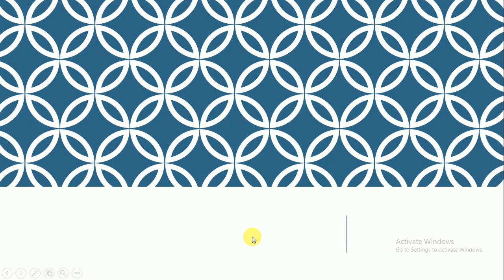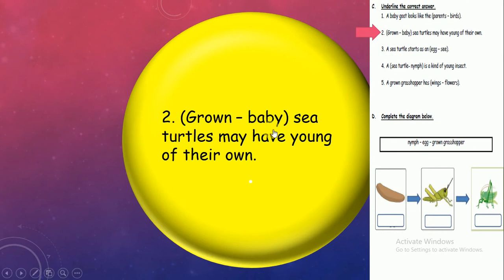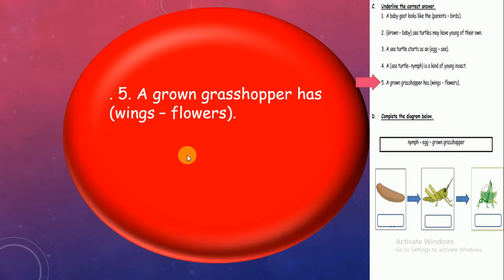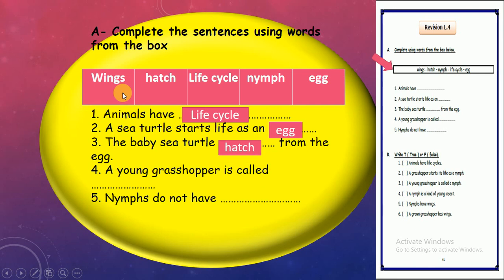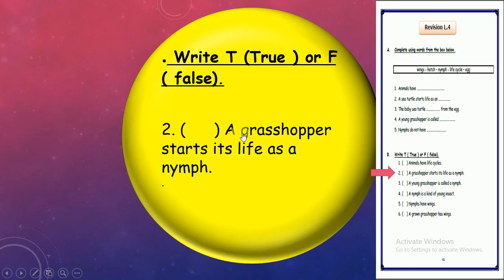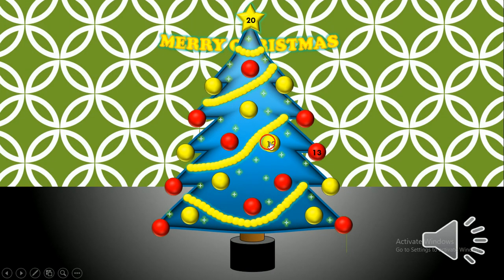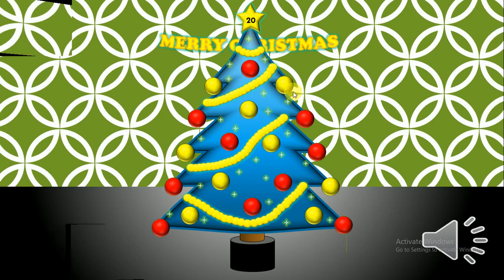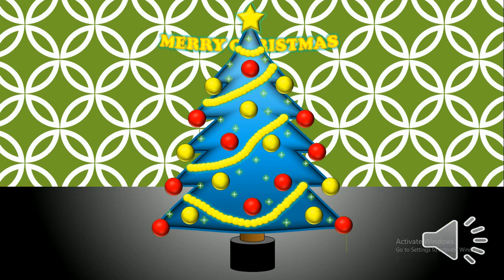How do some animals grow? revision gr1